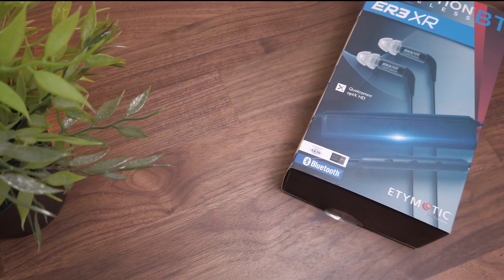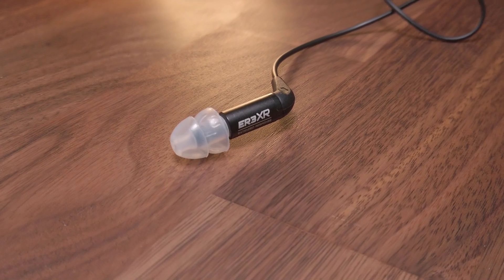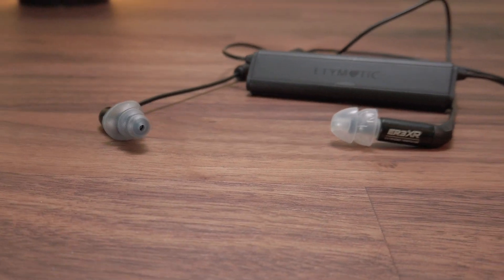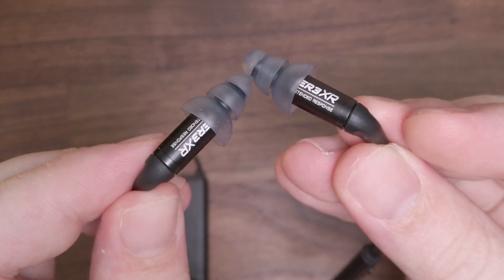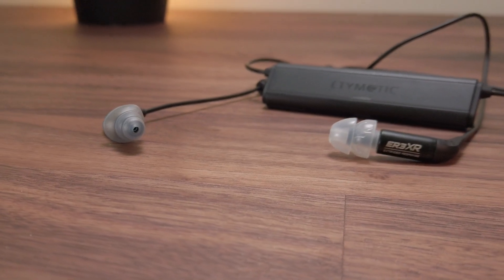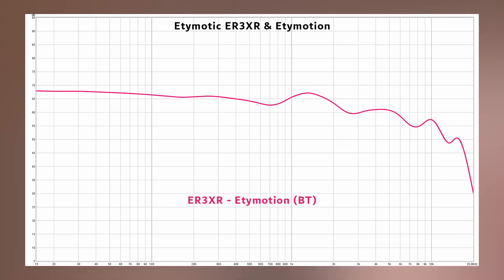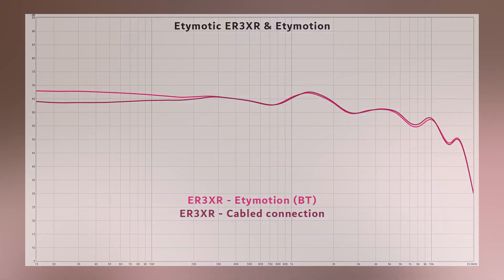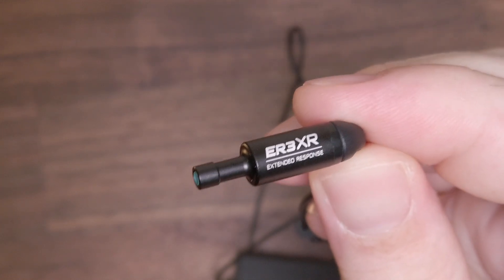etymotic er3xr etymotion review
The ER3XR and Etymotion is a reasonable little kit at $170 for someone who specifically wants to use the ER3XR in a more wireless manner.